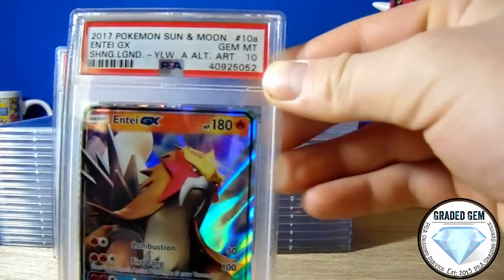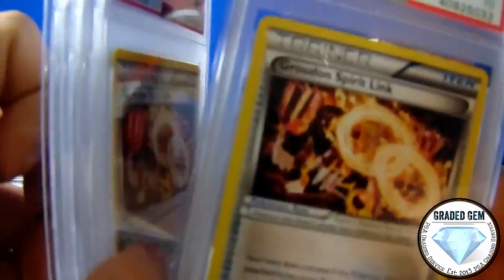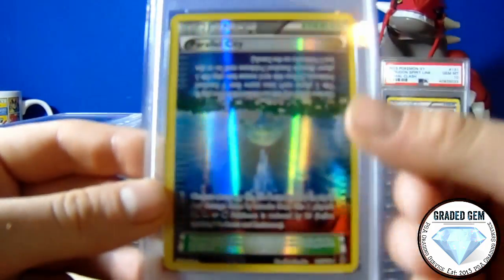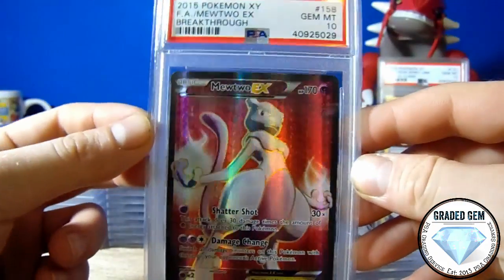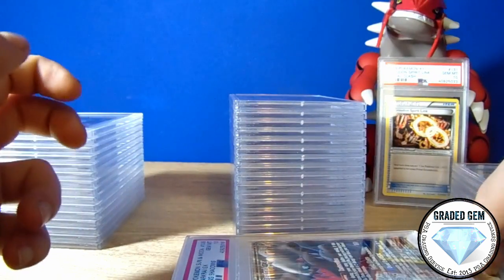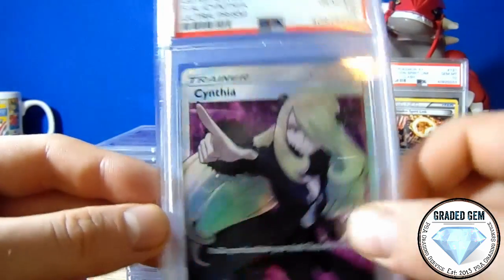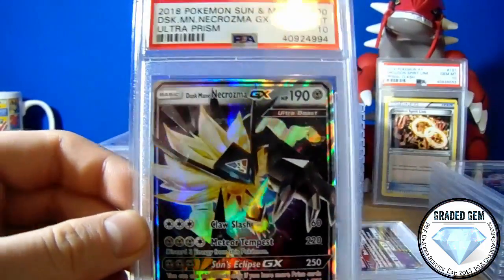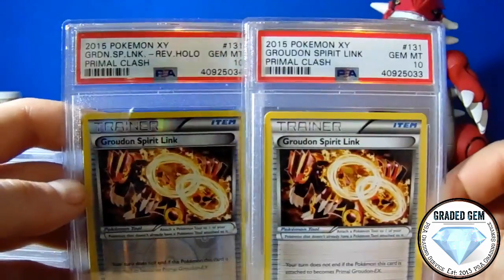PSA Pokemon April Returns Entei & Raikou GX Promos Groudon Collection and Ultra Prism Cynthia!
April Returns - Just a small returns for you to waste 10 minutes on... Decent returns of new cards Enjoy!

If you are interested in sending your cards to PSA using my service please follow this link -